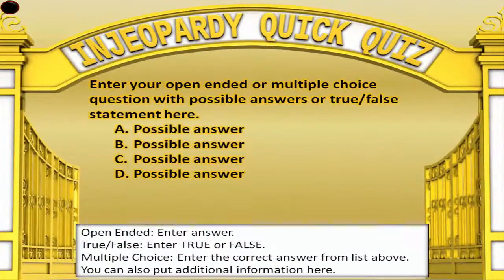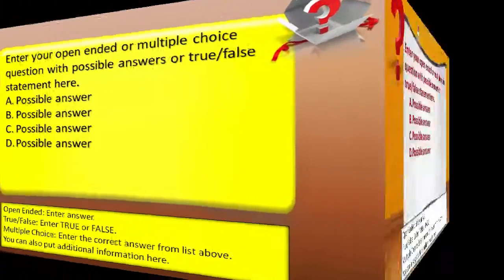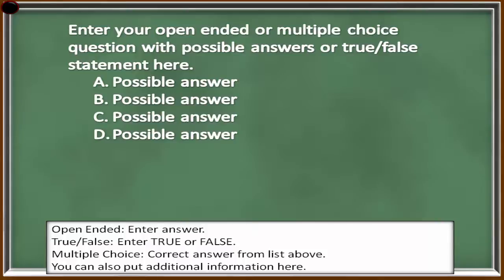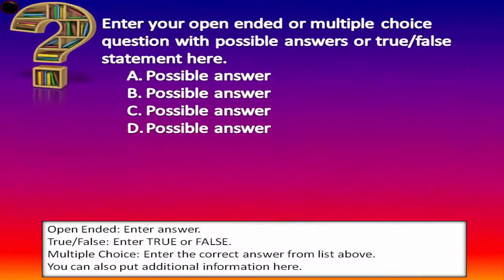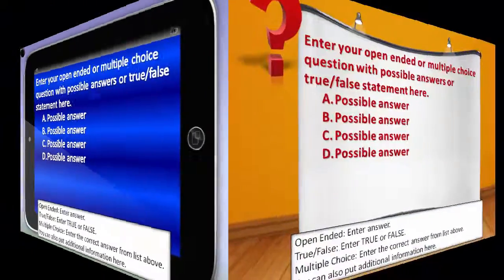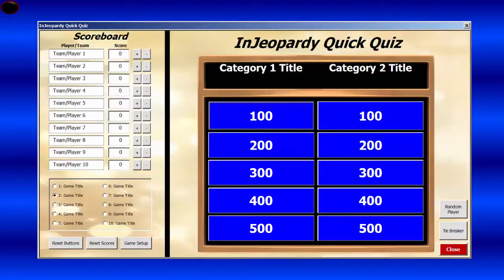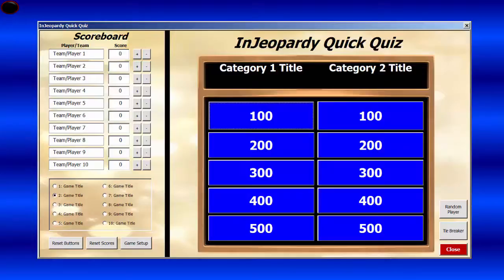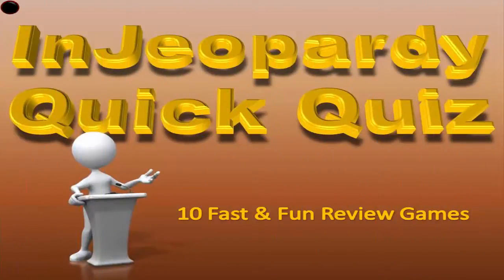InJeopardy Quick Quiz Overview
Increase learning retention with the InJeopardy Quick Quiz. Up to ten quick Jeopardy game quizzes. A fast review for each of your instructional session.